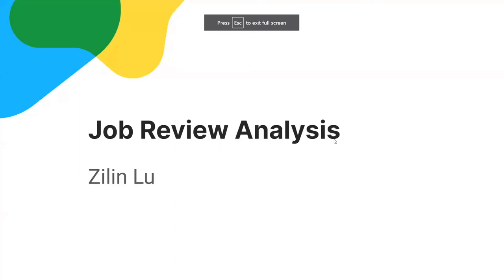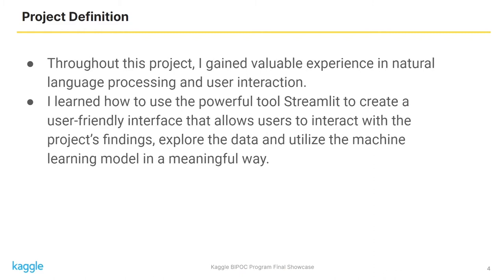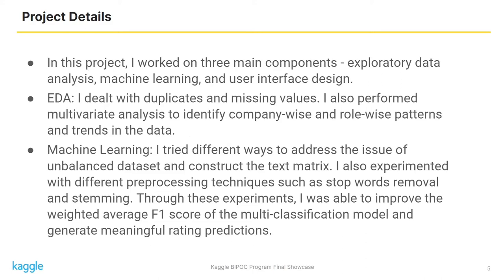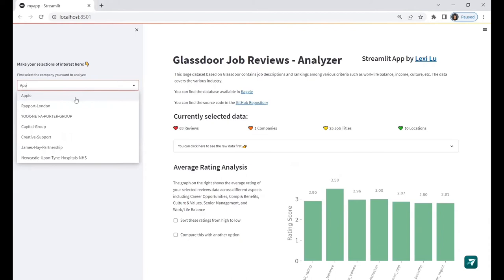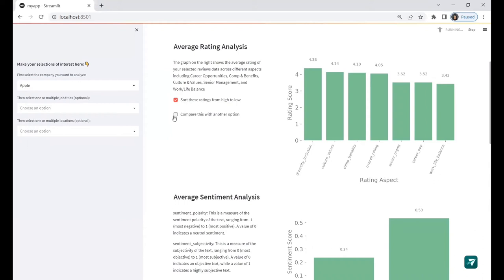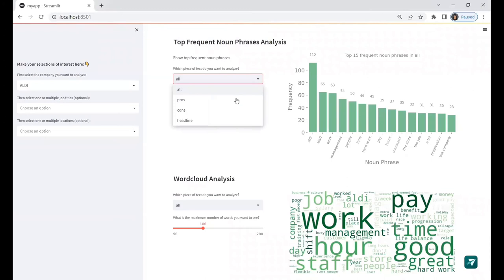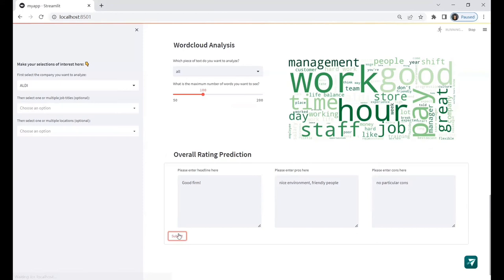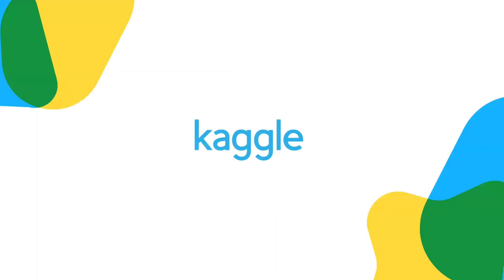KaggleX Final Project Presentation with Zilin Lu | Kaggle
About the project:
Zilin worked with a large dataset sourced from Glassdoor, containing user reviews and rankings on different positions from various industries.
Their aim was to explore interesting company-wise and role-wise patterns and trends in the job market, predict ratings based on reviews using natural language processing techniques, and build a user interface for the project.

About Zilin: Zilin has an undergraduate degree in finance. Currently, they are a master student majoring in Business Analytics at Columbia University. They are aspiring to work as a data scientist in a technology company.